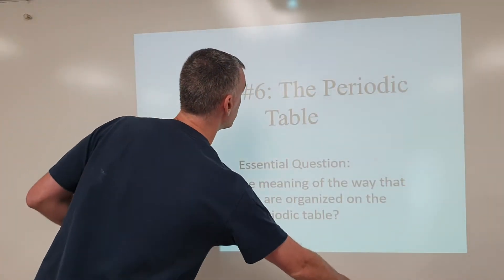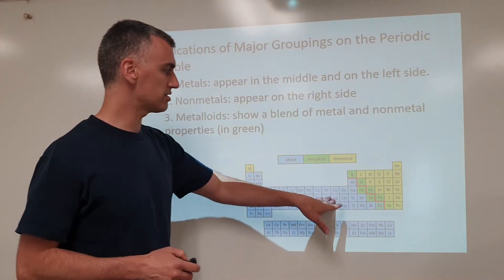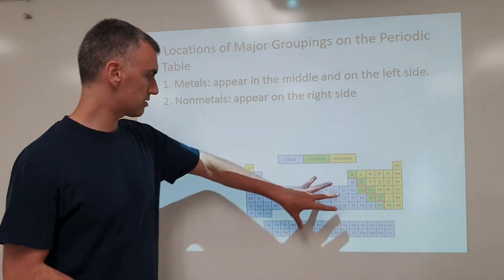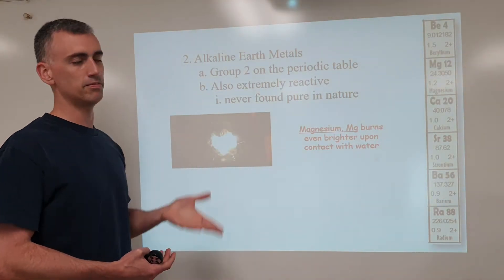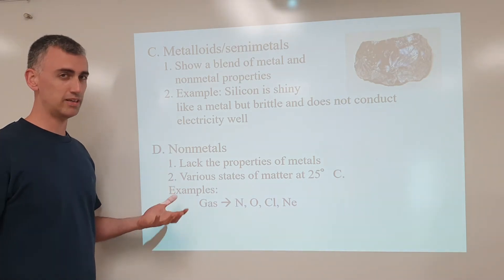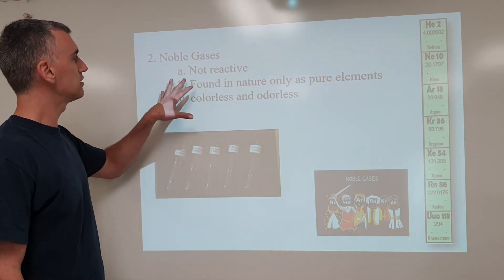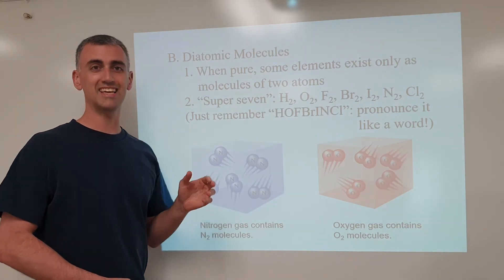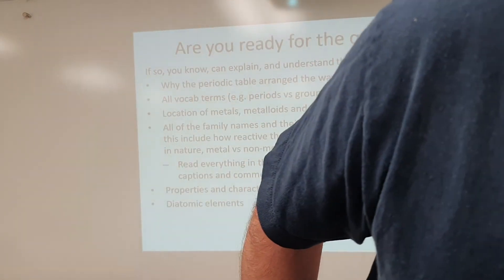Periodic Table Overview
Here, we look at how the periodic table is organized, key characteristics of the families and groups of elements in the periodic table, and we also introduce the concept of diatomic elements